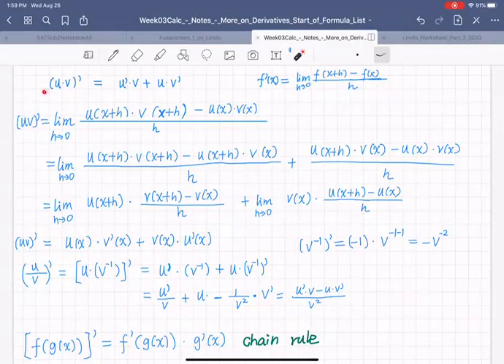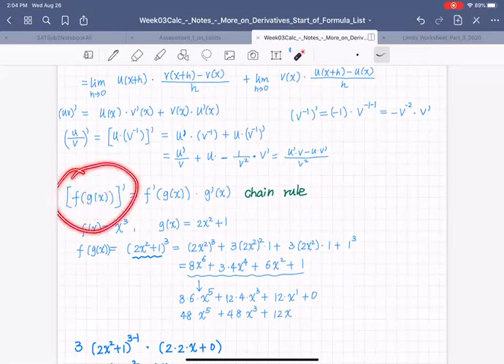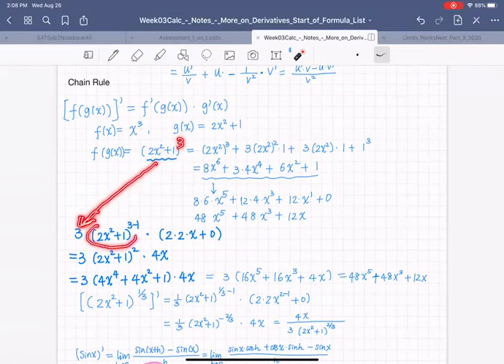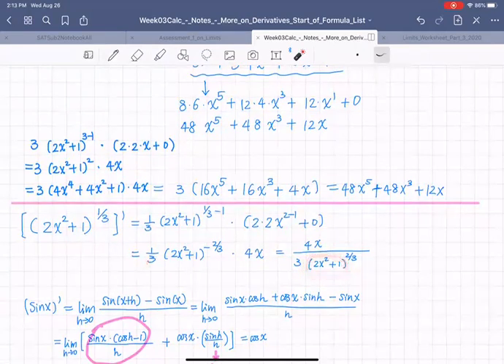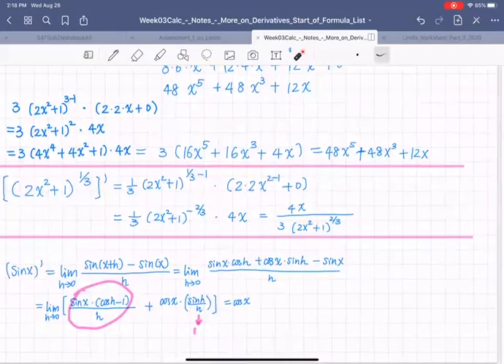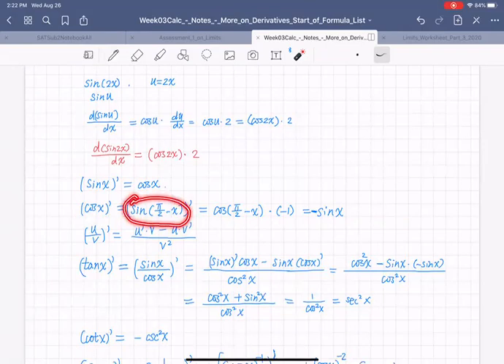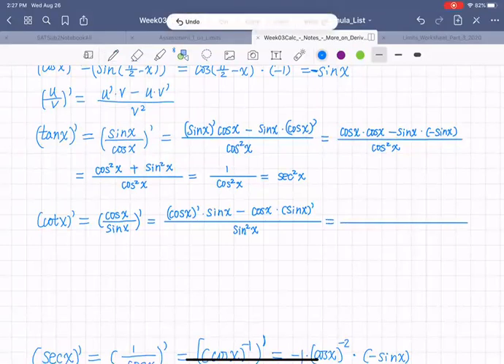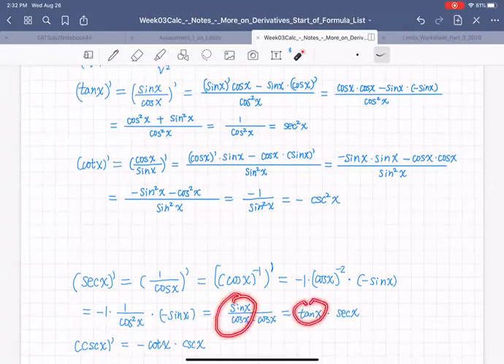ProductRuleQuotientRuleChainRuleforDerivatives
Sin, Cos, Tan, Cot, Sec, Csc also included